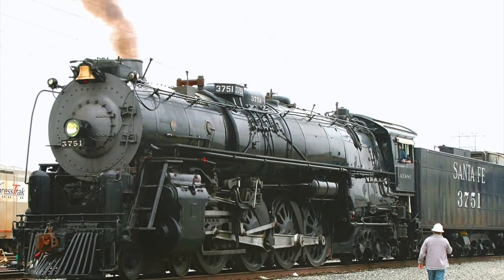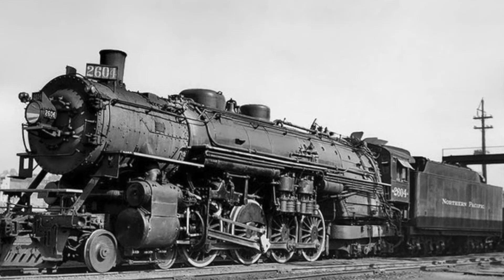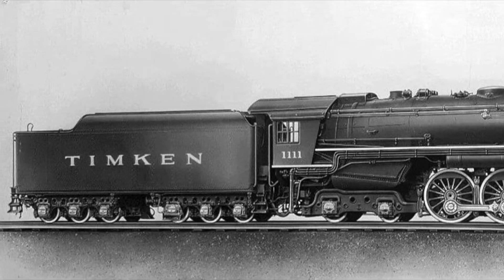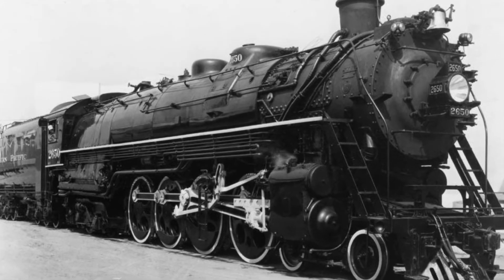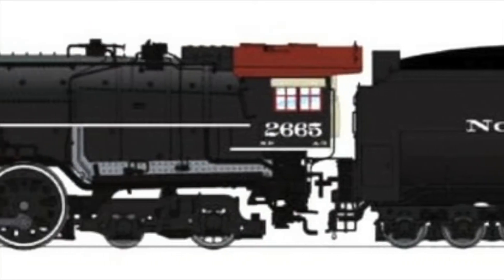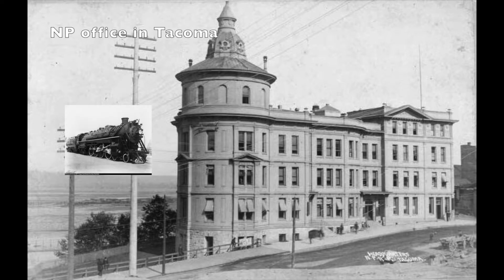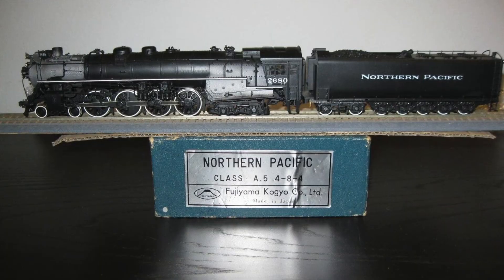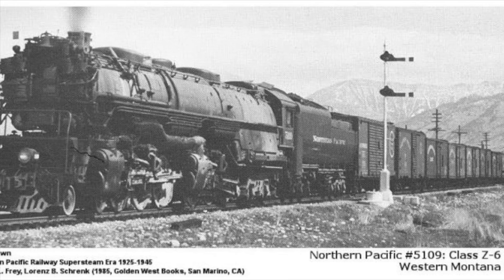The Northern Pacific A Class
Sorry I was a day late. Happy 4th of July!